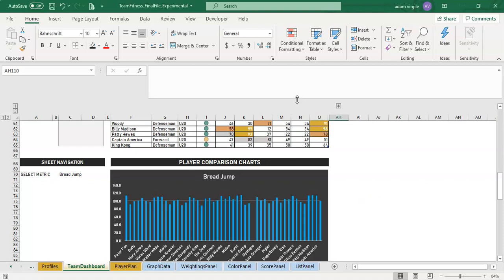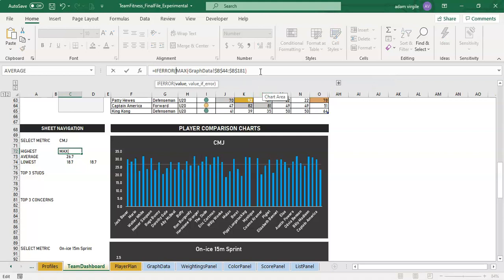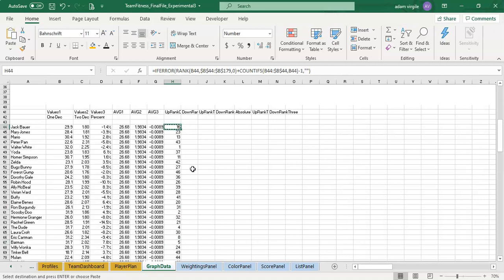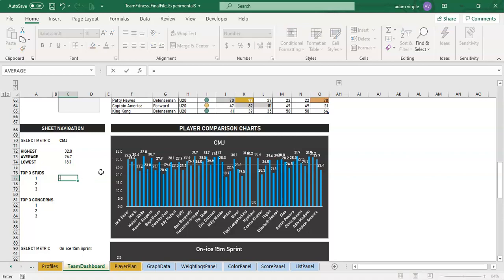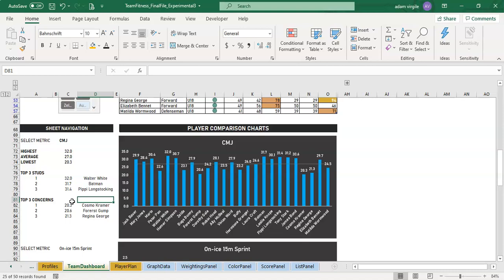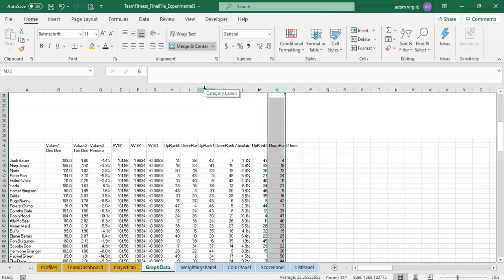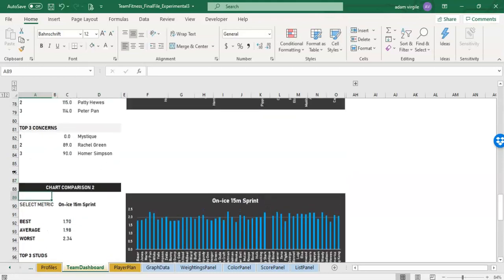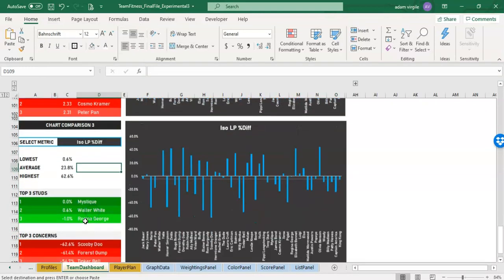Team Fitness Testing Framework #20 (LEVEL-UP): Dynamic Lists of Top and Bottom Performers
In this video, we add lists of top and bottom performers based on the metric we select to compliment our charts created in the previous LEVEL-UP videos.